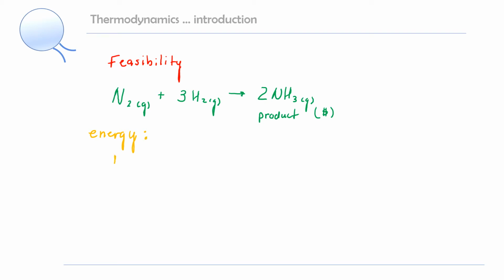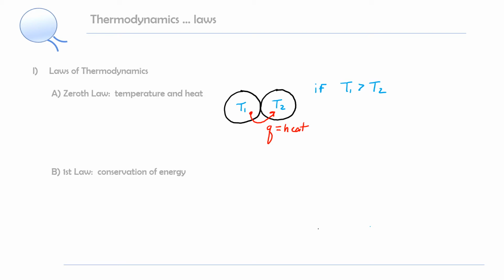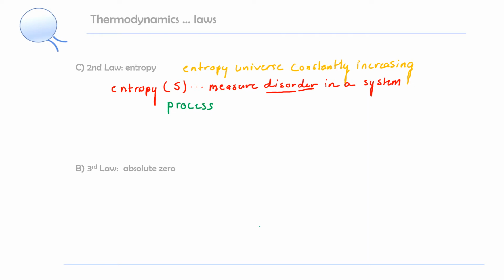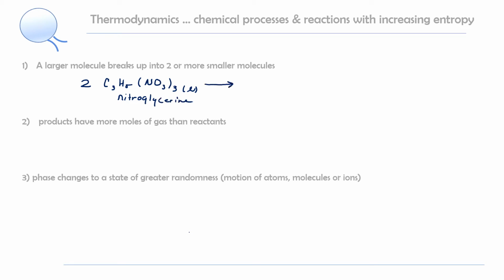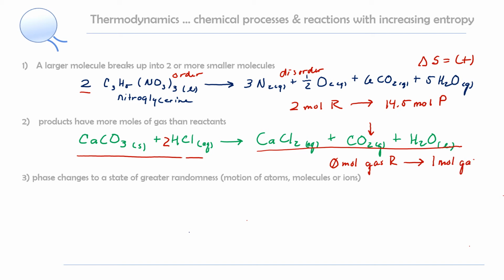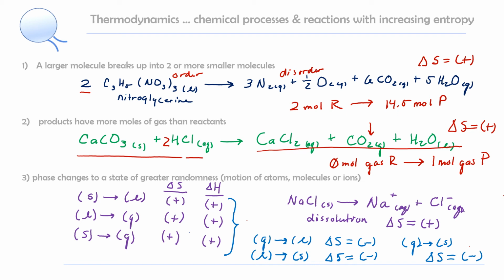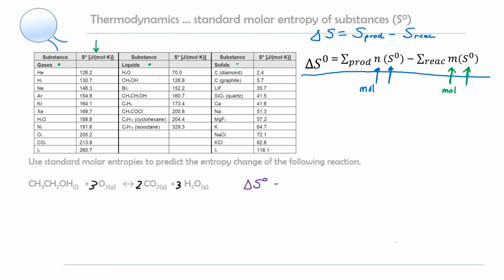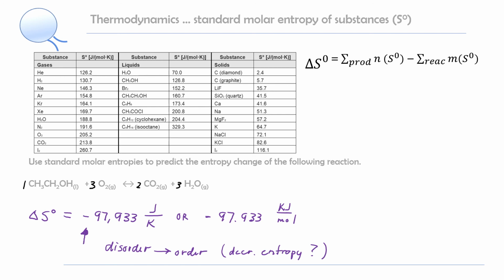CT 12 1 Thermodynamics Laws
Introduction to thermodynamics including the 1st, 2nd and 3rd laws, entropy and calculations using standard molar entropy data.